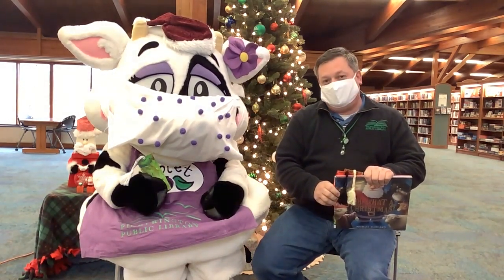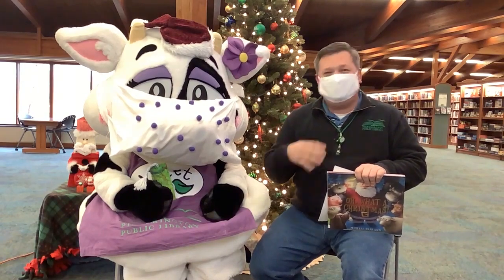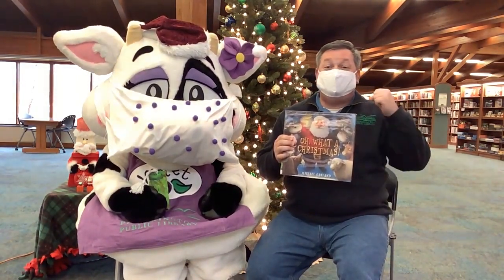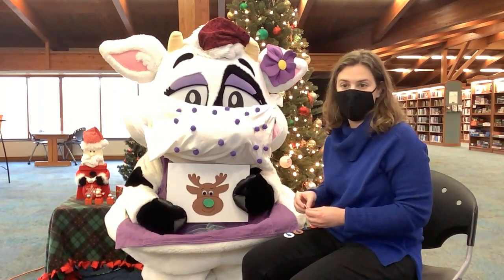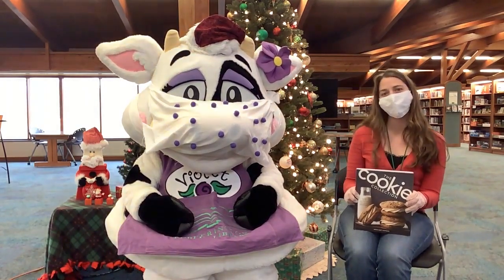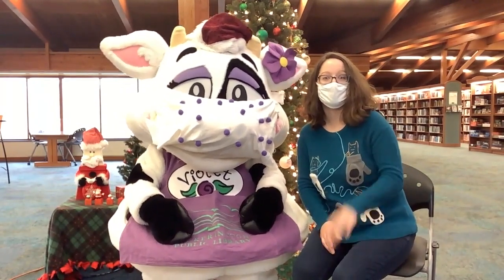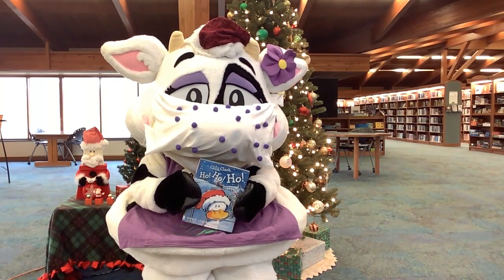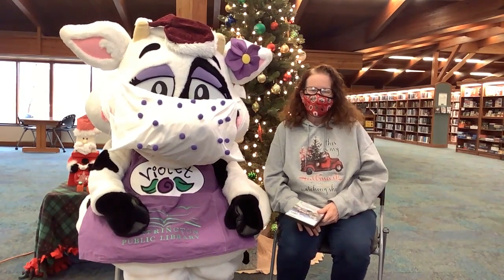Tony shares holiday tradition